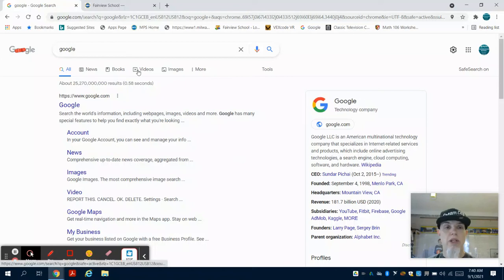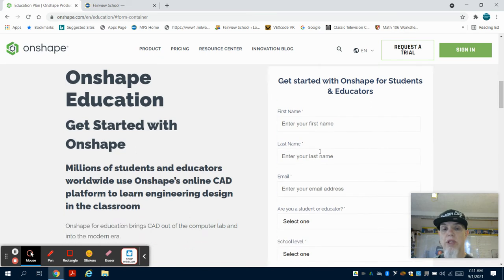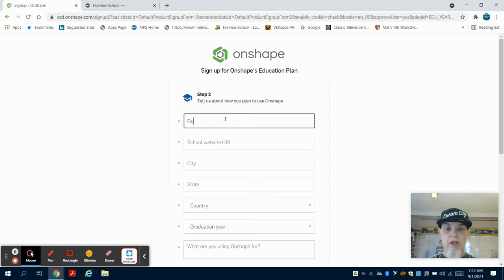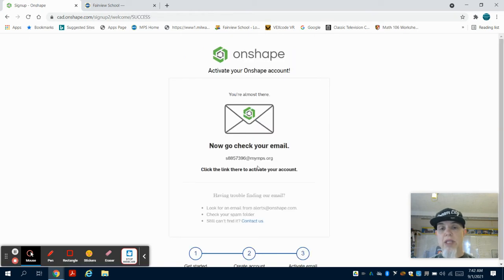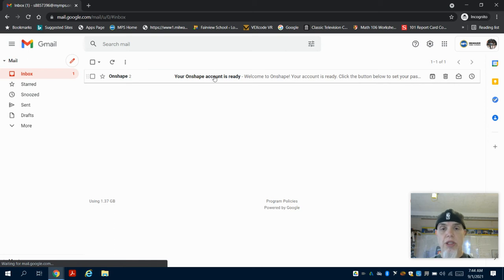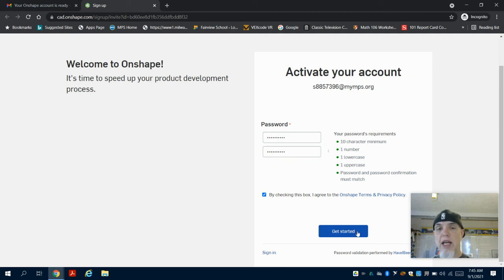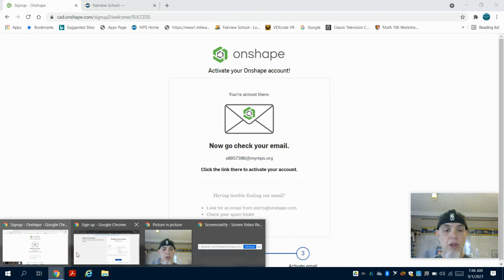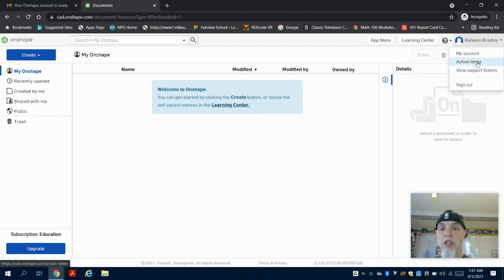Creating a Student OnShape Account MPS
Please remember to choose a password you can remember.
Suggestion mm/dd/yyTest